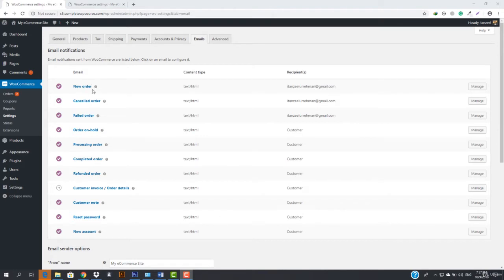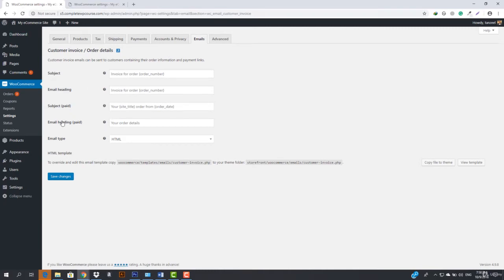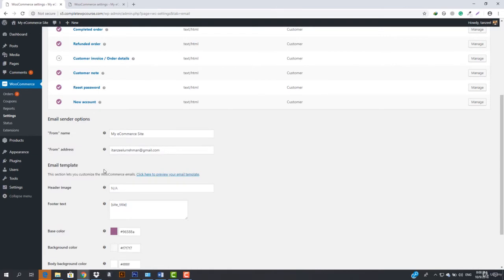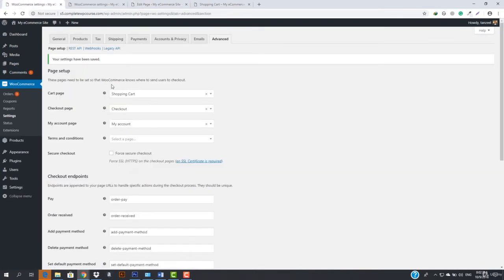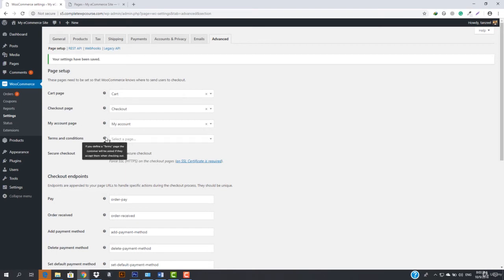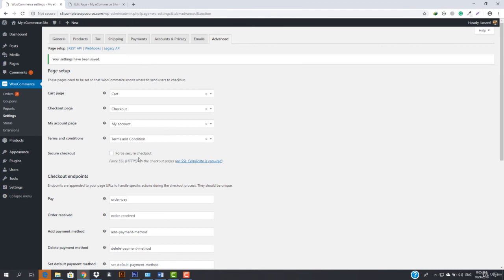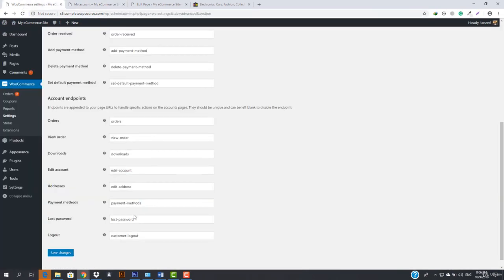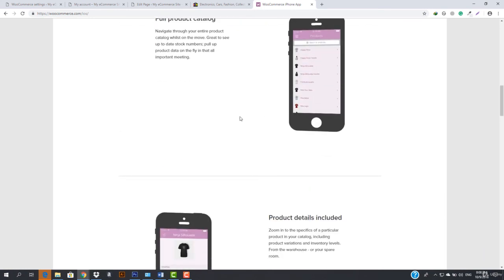11 Email and Advance Settings